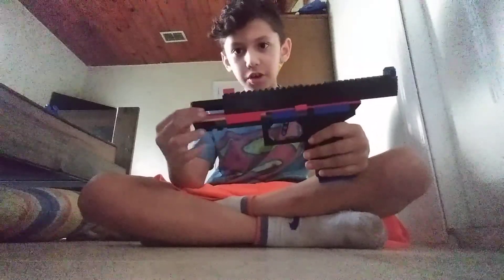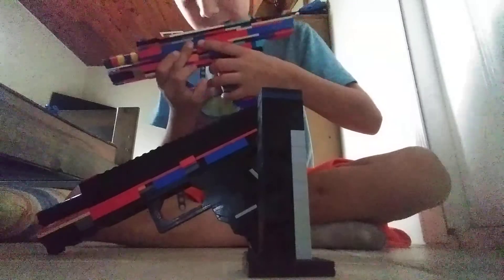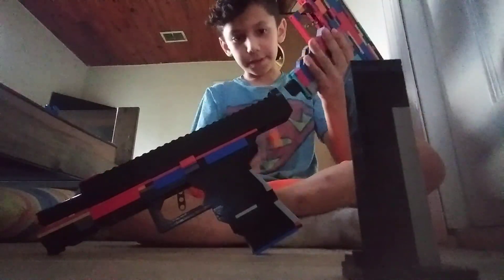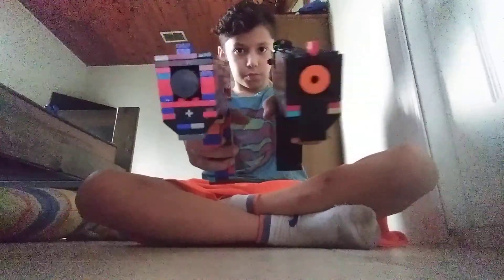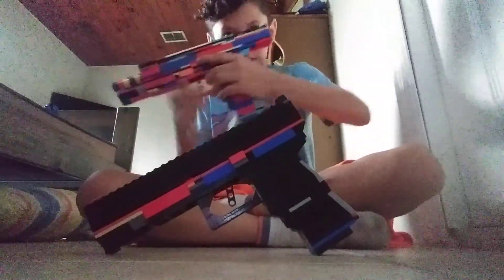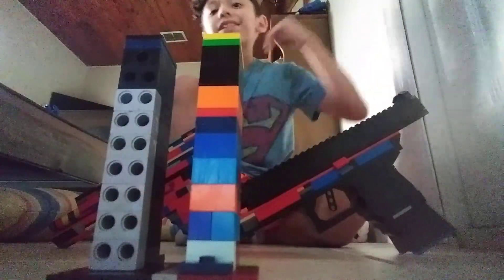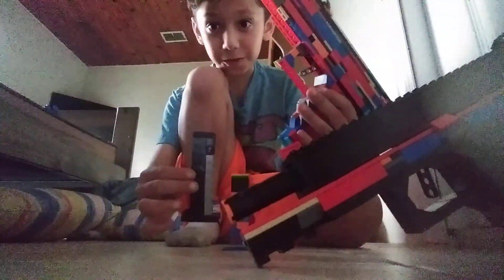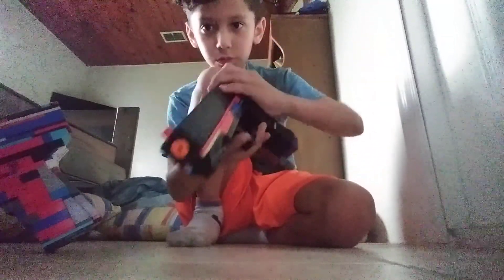my Lego Glock 17 Gen 4 with a little surprise pistol